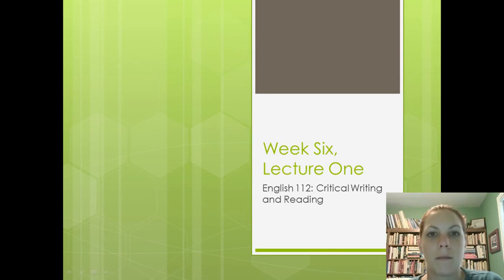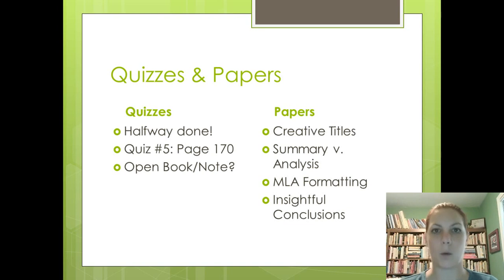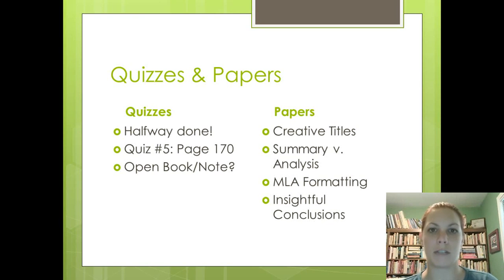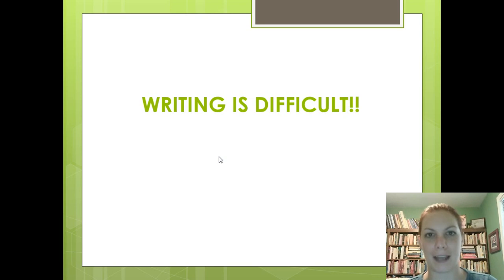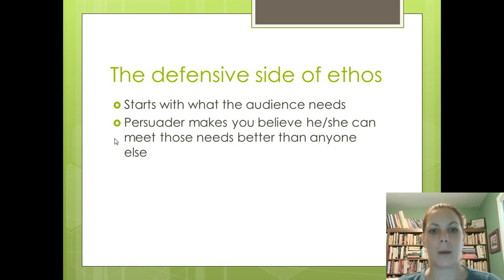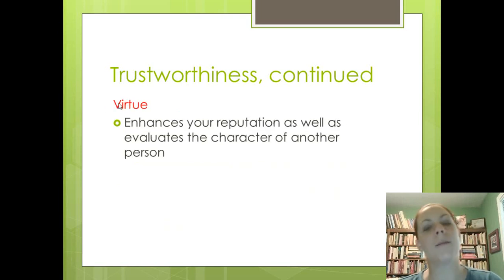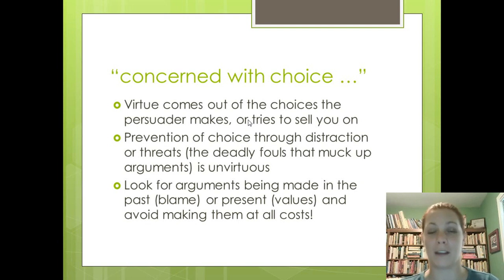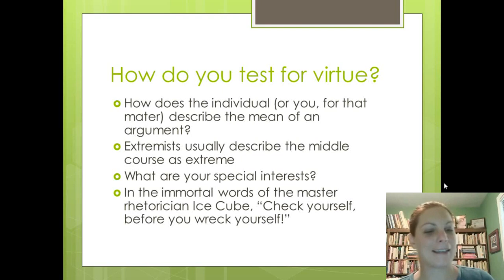Week Six Lecture One